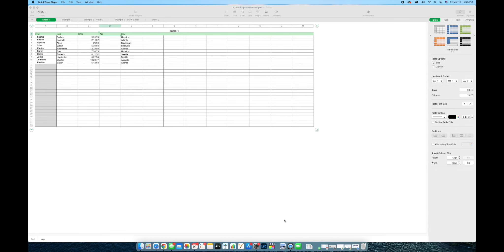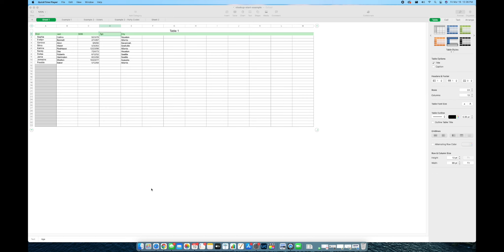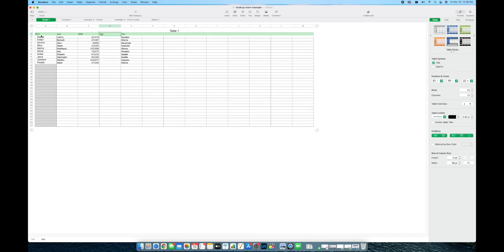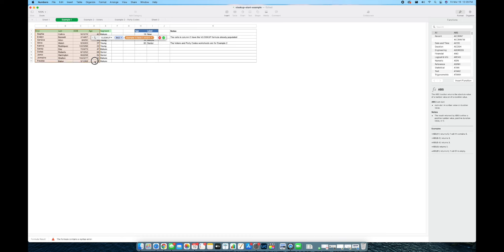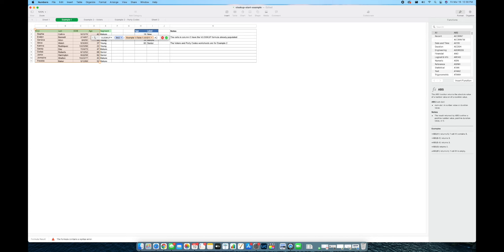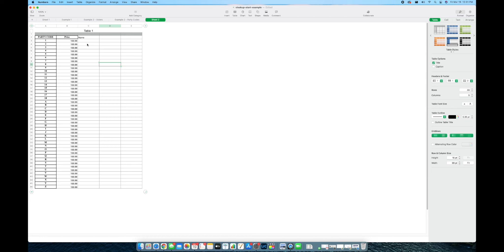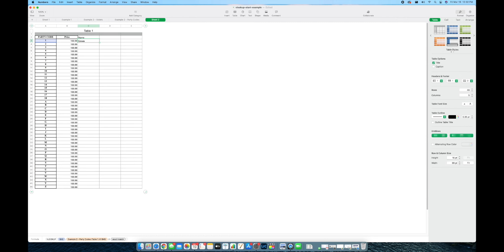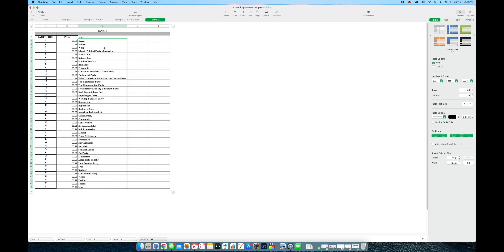Vlookup in Apple Numbers| M1 Mac Mini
Today I perform the Vlookup function in Apple Numbers. Yes guys it is possible to do so. If you have any questions or concerns please let me know.

Camera I use to film